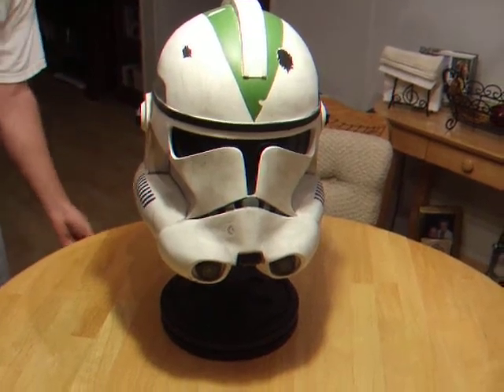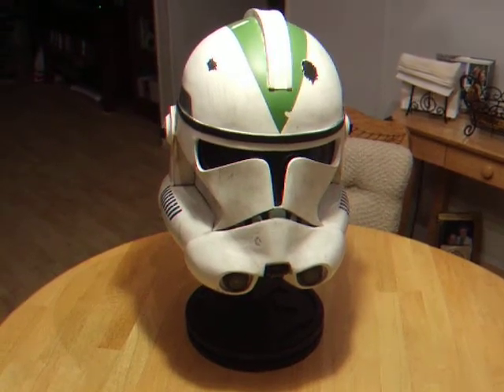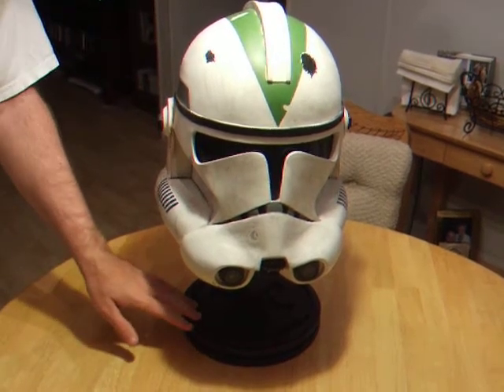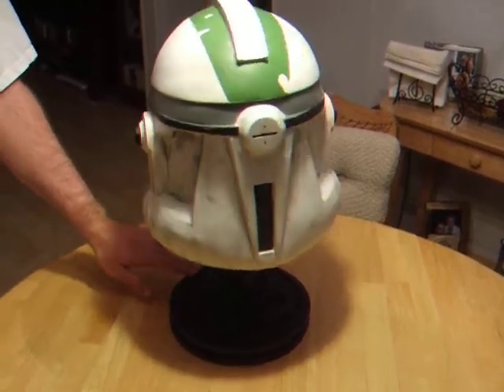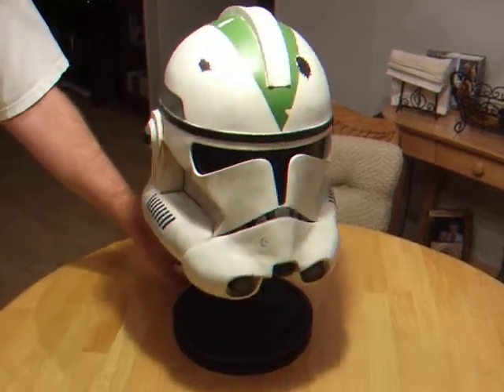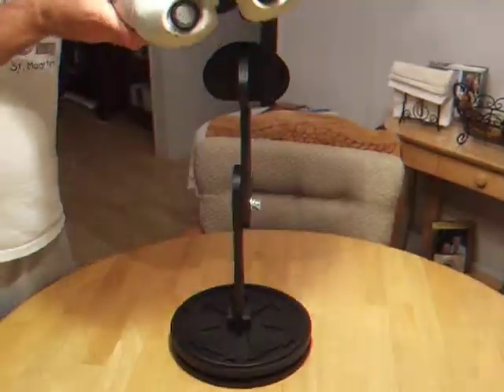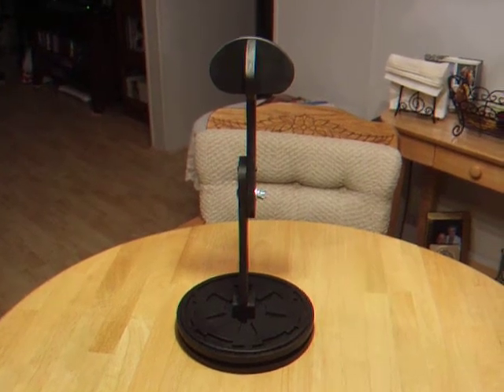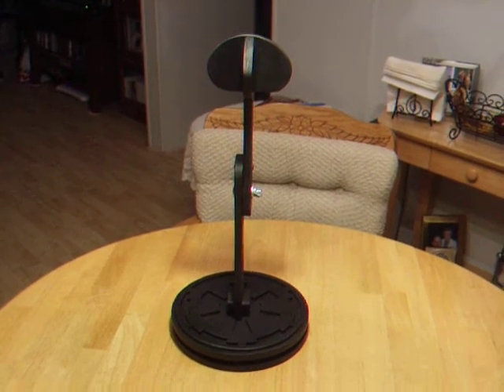Woodchuck's New Rotating Helmet Stand